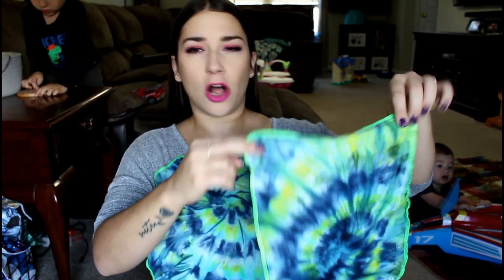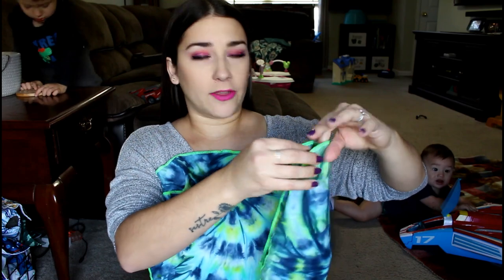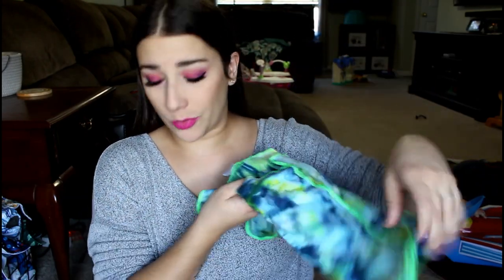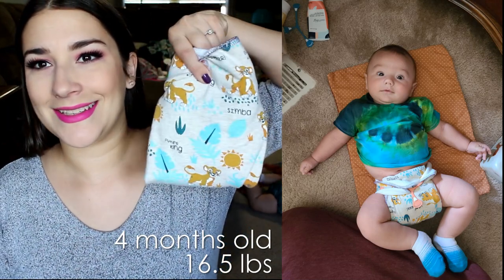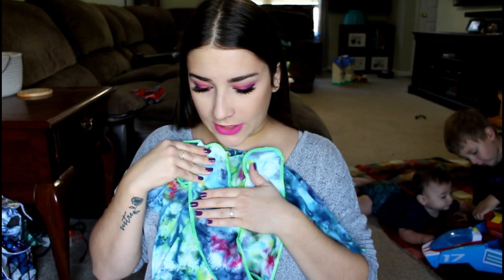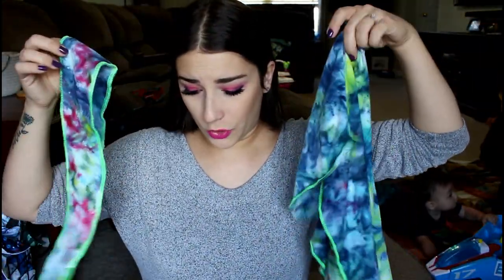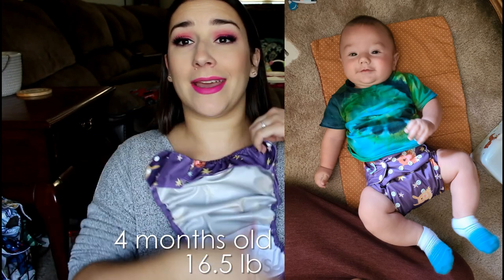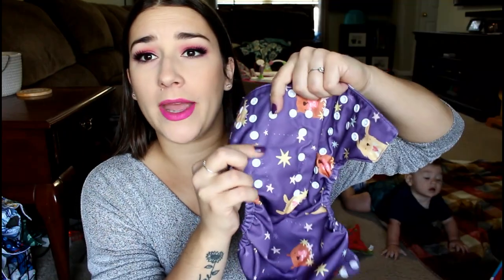Two Busy Bums Cloth Diaper Reviews | Stretchy Flats, Preflats, Boosters/Inserts, Diaper Cover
Some of these items I purchased myself and some were sent by the company. All opinions are always honest.

About This Channel:
My name's Alaina and this channel is about everything MOTHERHOOD. From cloth diapering, pregnancy and postpartum updates, to day in the life vlogs and VEGAN recipes. My husband is Justin and we have three boys: Calvin, Eren, and Barret! I love you guys and thank you so much for your support and positivity.